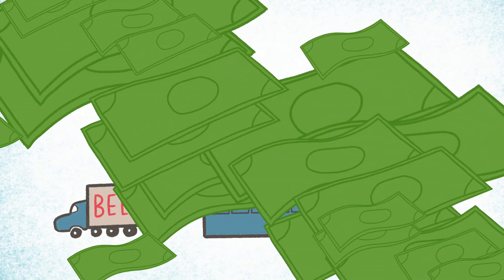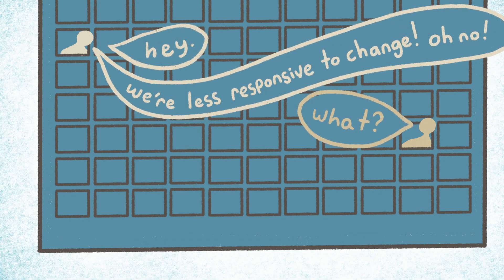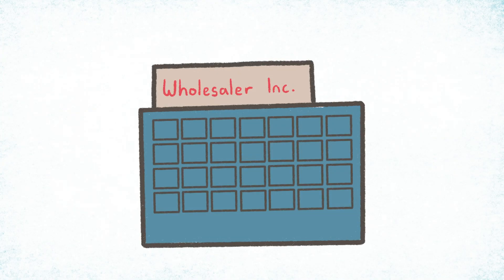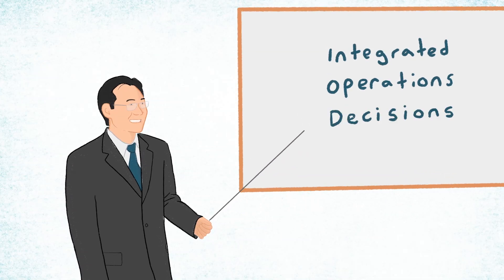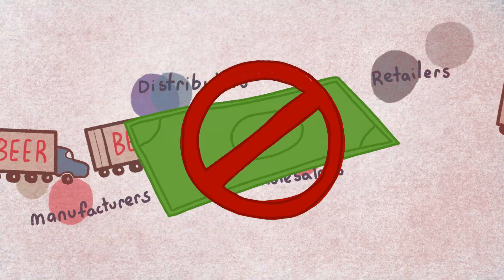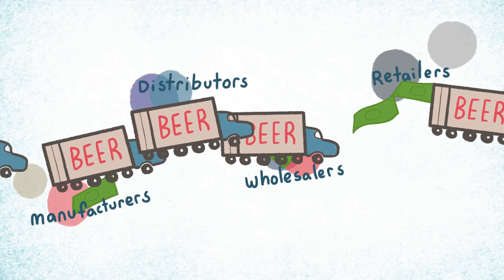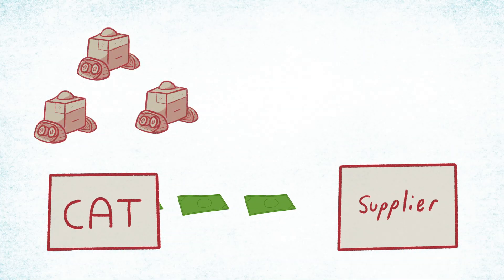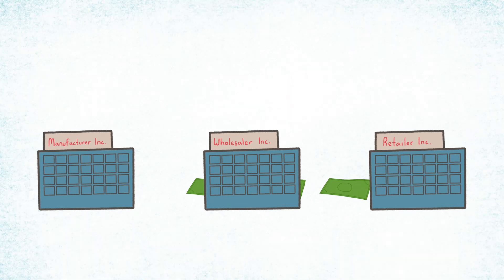Duke Fuqua Insights: Tying Operations to Finance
Kevin Shang, an operations professor at Duke University's Fuqua School of Business, explains his model for linking inventory decisions to financial ones.